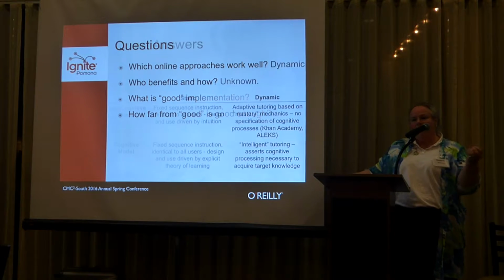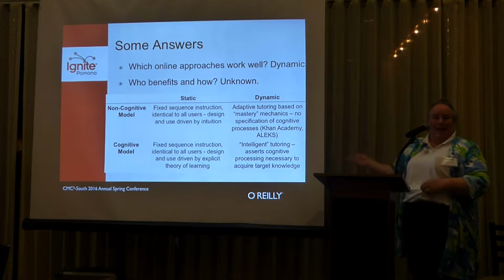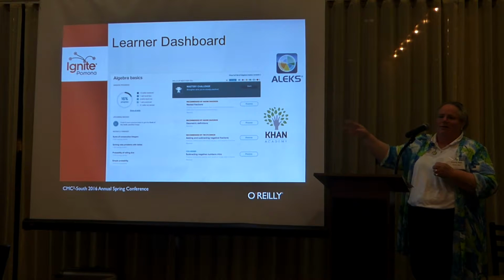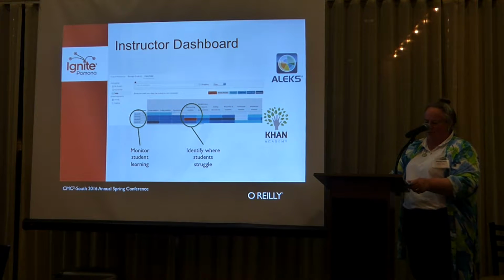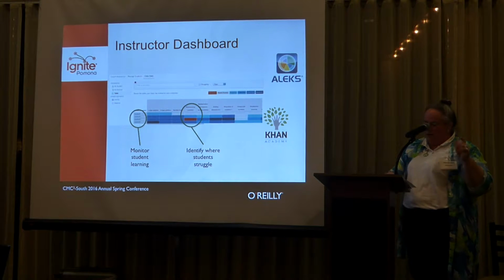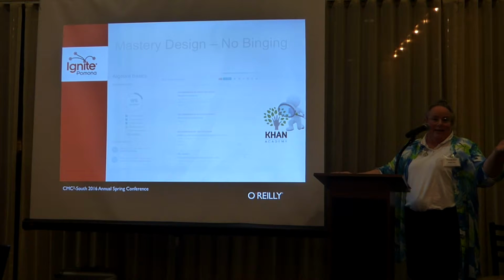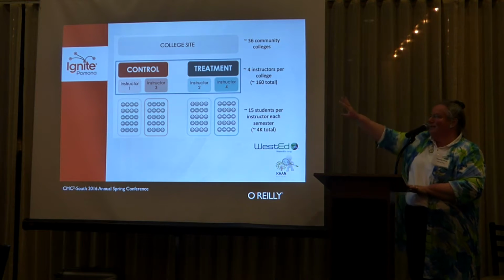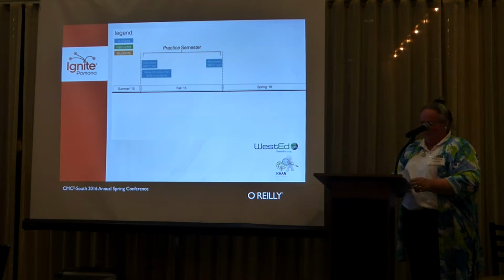Elementary Algebra and Web-based Tools - A Research Study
Speaker: Shandy Hauk, WestEd